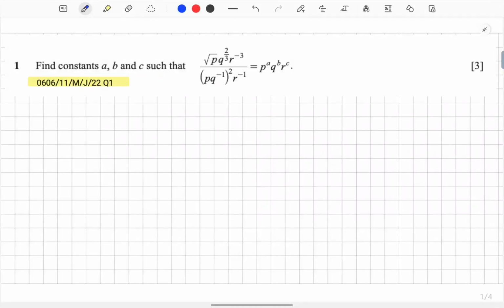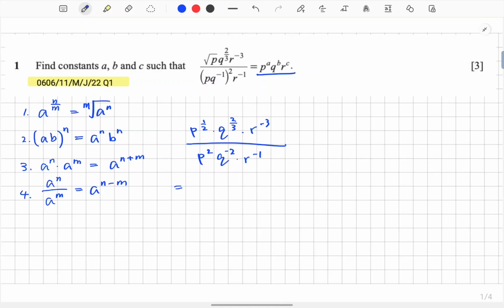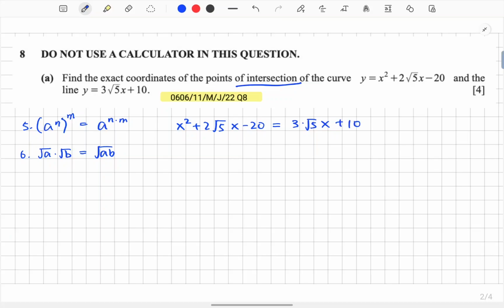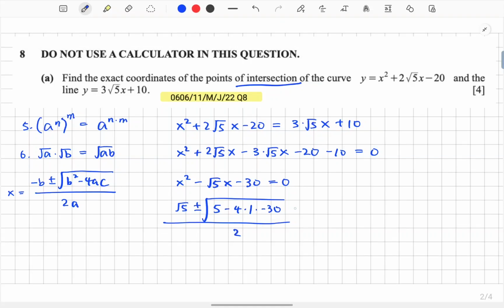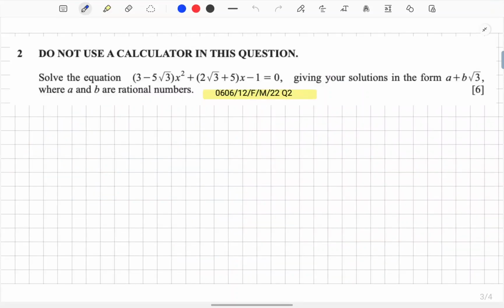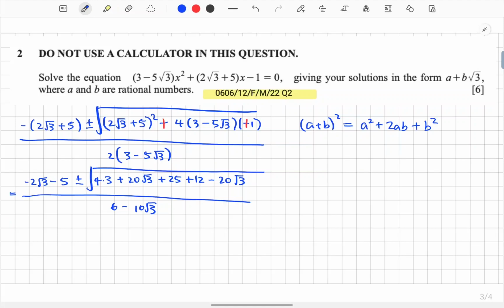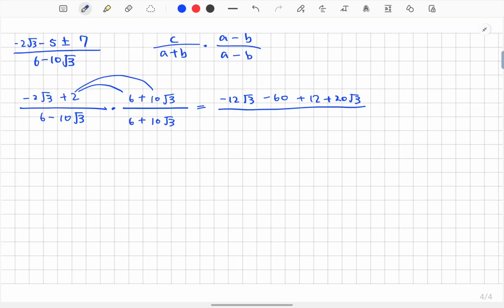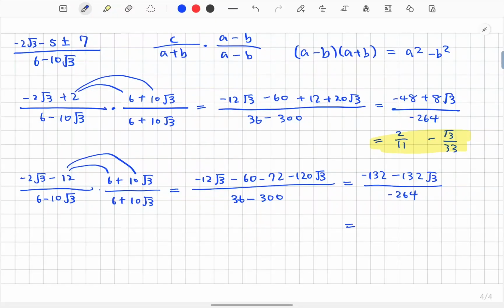Indices and Surds | IGCSE A-math (0606) | Past Paper Questions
The video explains the rules of indices and surds (or exponents and roots) along with solving questions from past papers.

Questions:
1. 0606/11/M/J/22 Q1
2. 0606/11/M/J/22 Q8
3. 0606/12/F/M/22 Q2